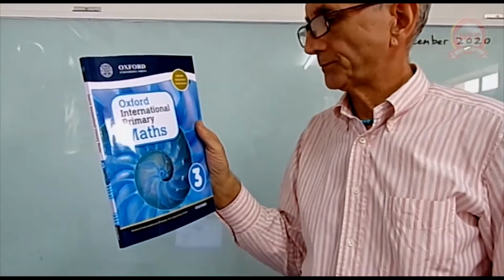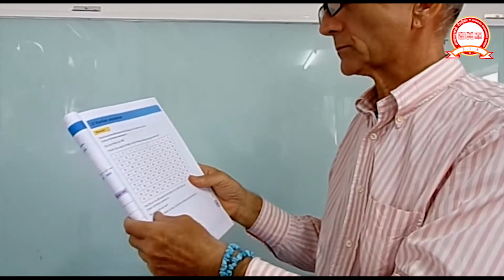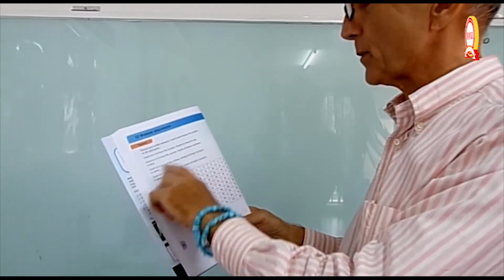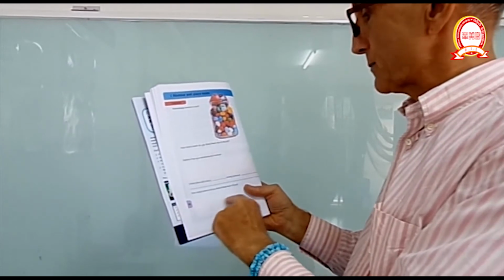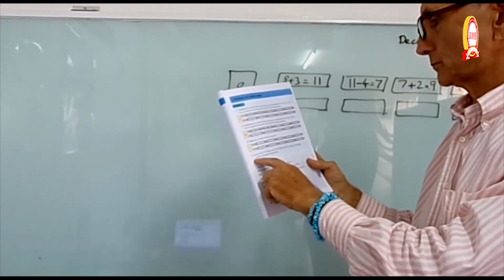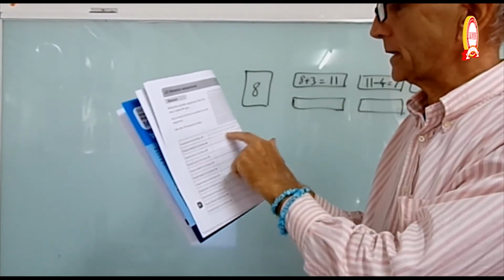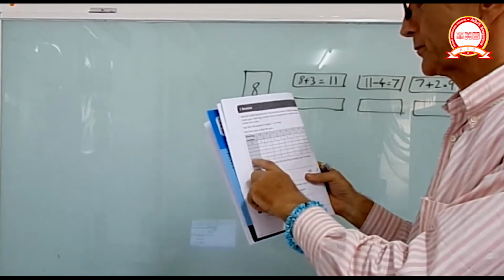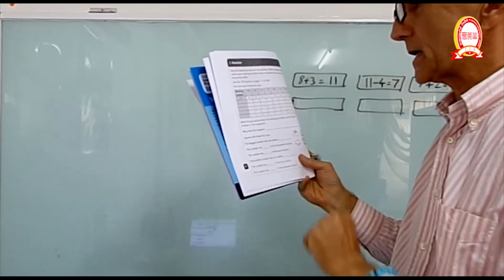How to learn Maths in English Grade3​(14-dec-20)